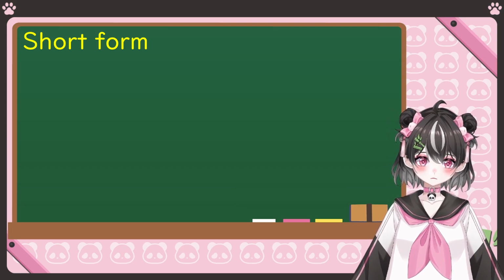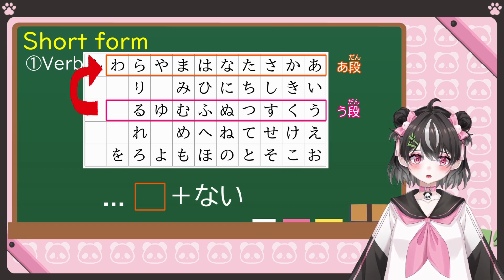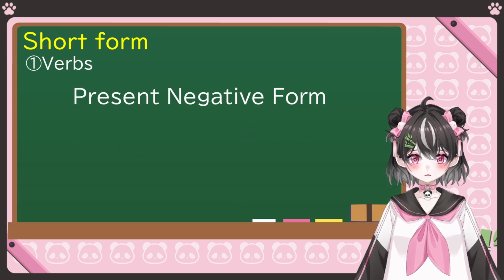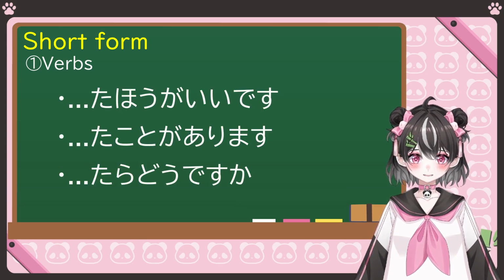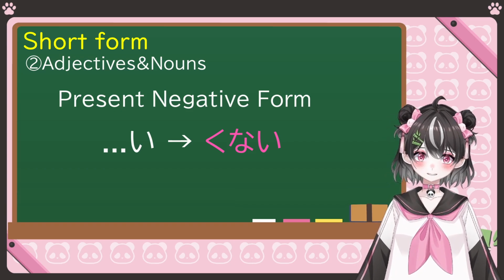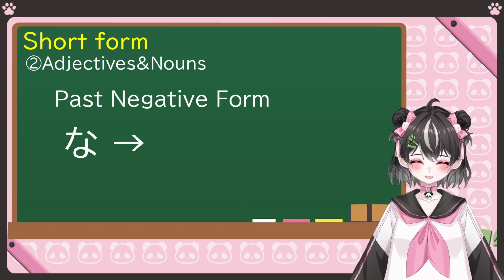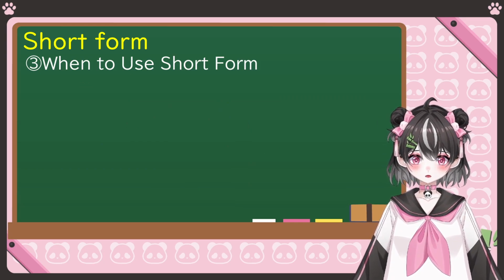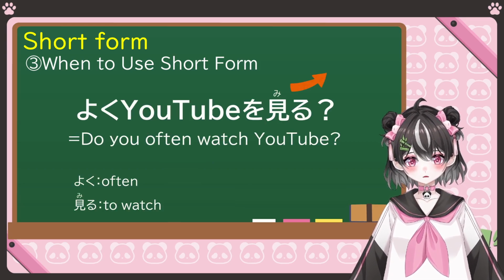What is Short(Plain) Form?【Short Formって何？】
[Additional Note]
The present negative form of "ある" is "ない", and the past negative form is "なかった". This is an exception.

In this lesson, we break down the Japanese short form — one of the most essential conjugations for everyday conversation. Mastering short form will instantly make your Japanese sound more natural. Let’s learn it together!

Short Formを知っていますか？いろいろな文法で使われるとても重要な活用方法の1つなのでぜひ一緒にマスターしましょう！